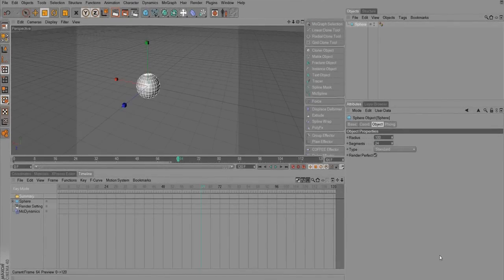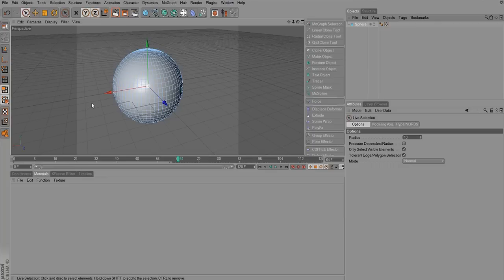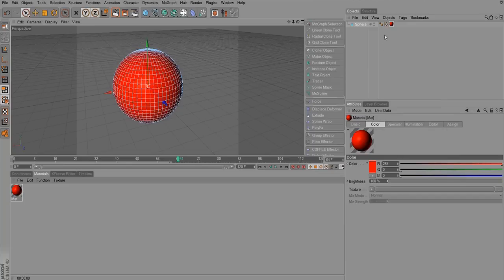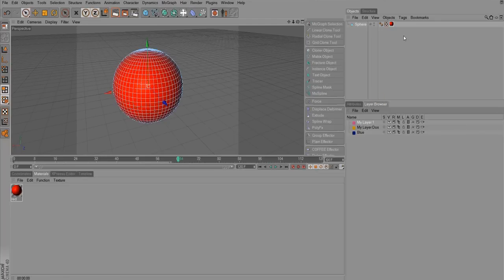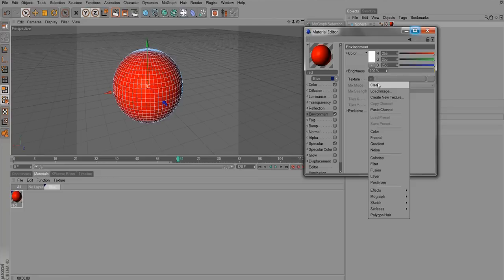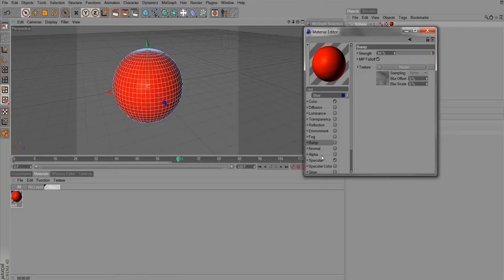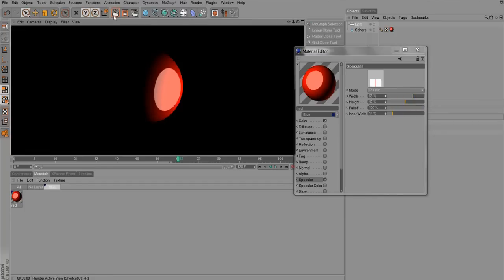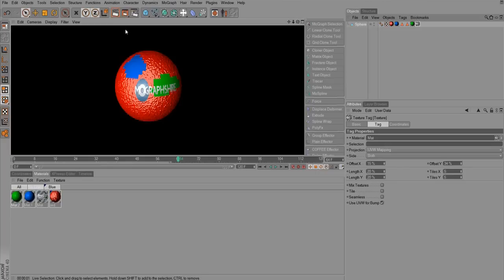Cinema 4D Boot Camp: Texturing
In this chapter of the Cinema 4D introductory series, we take a look at some basic texturing principles.